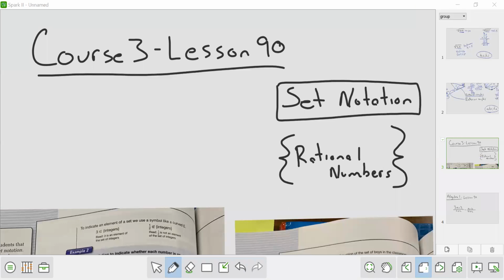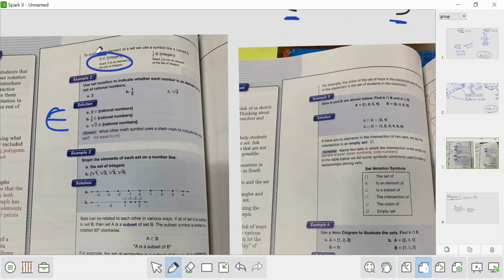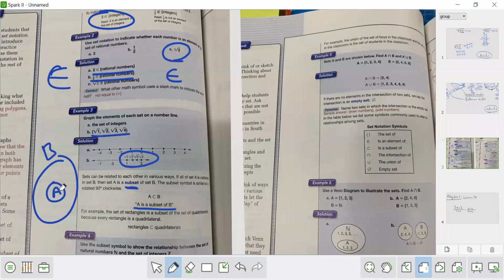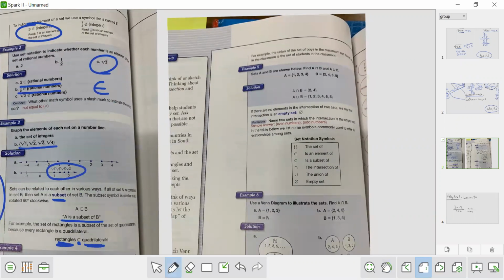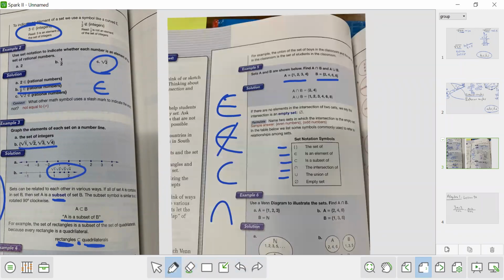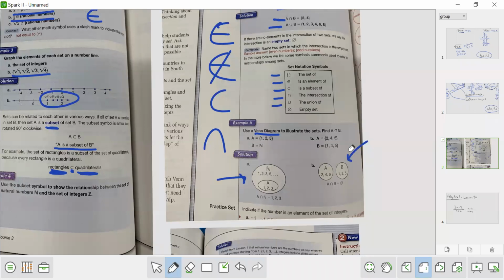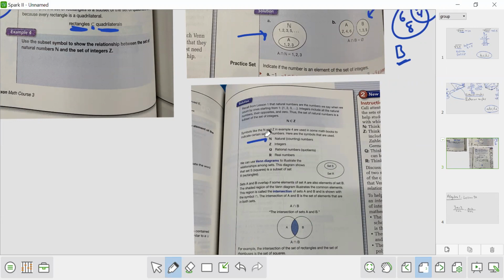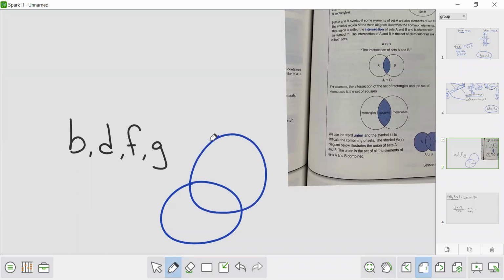Course 3 Lesson 90 Instruction